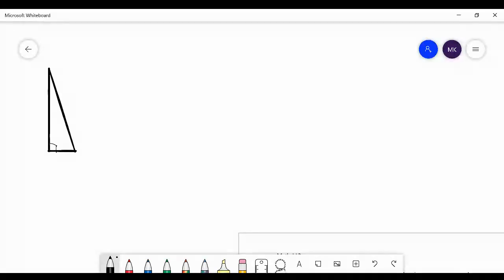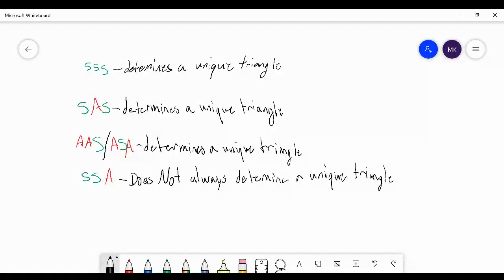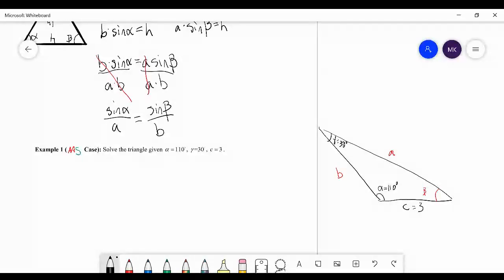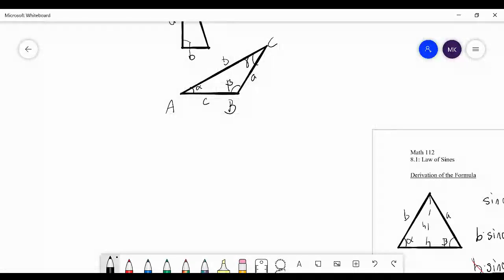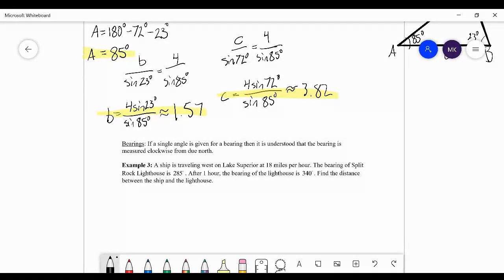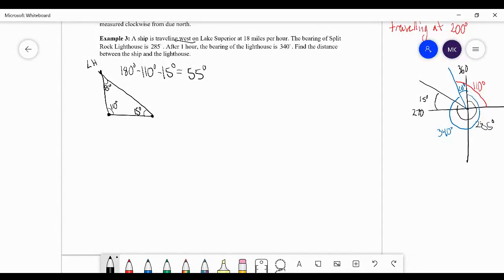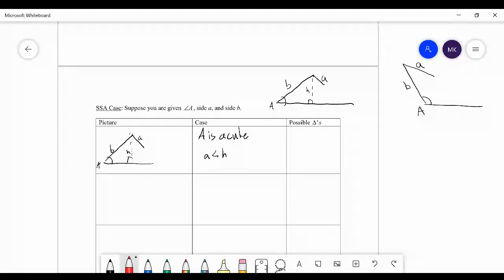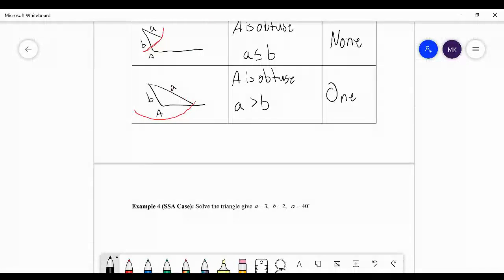MTH 112 8.1 Part I